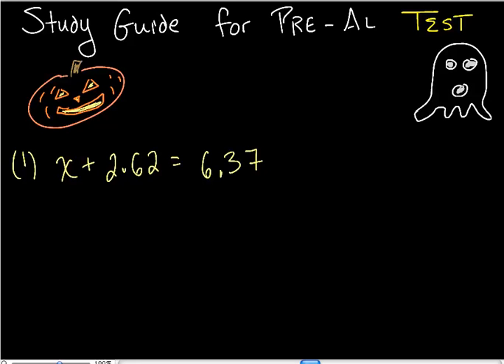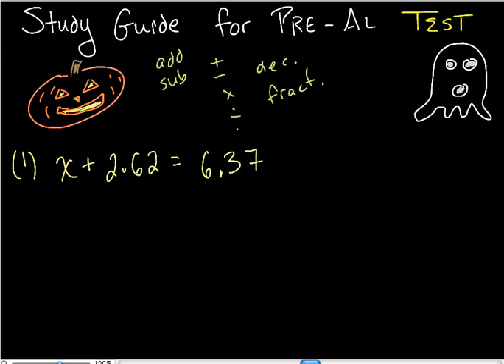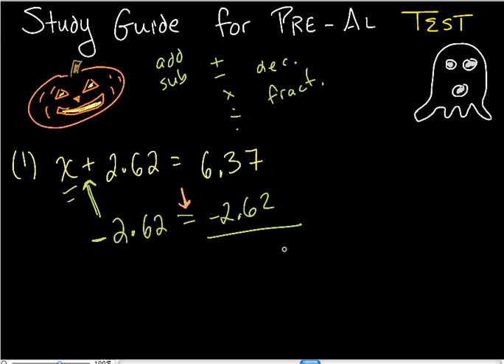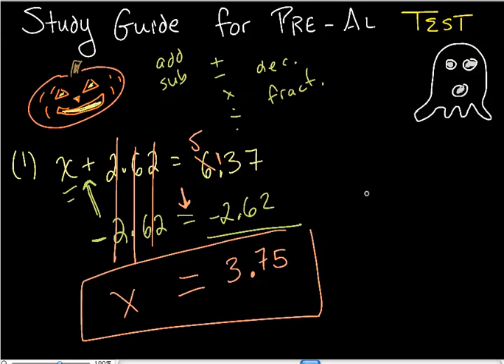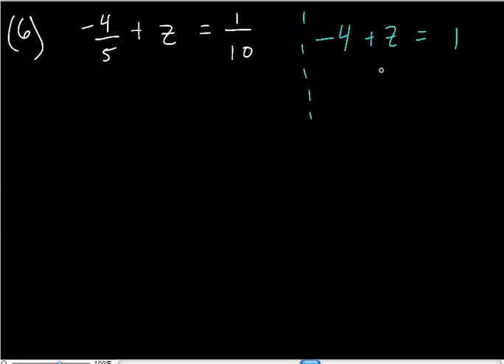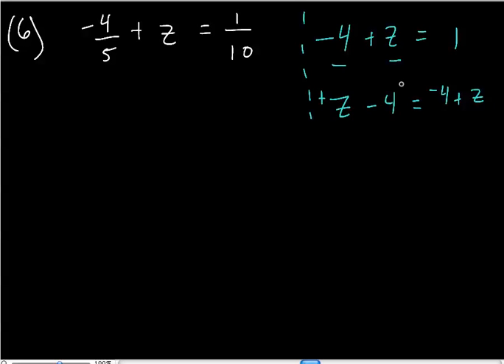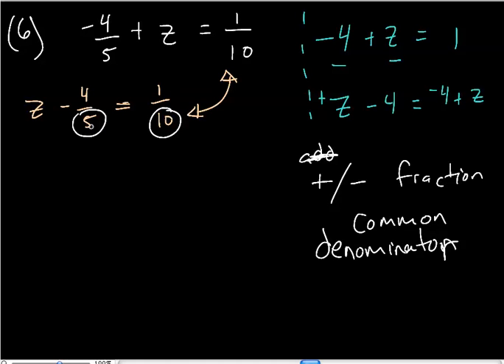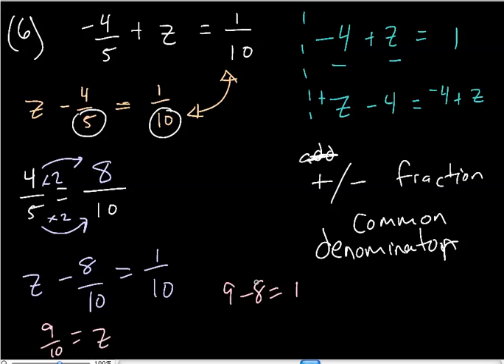Study Guide Halloween 1.mp4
p 47 #1 and #2